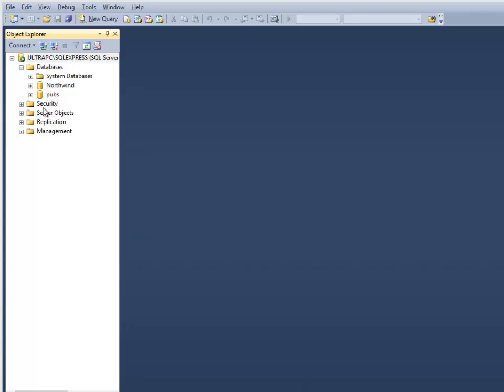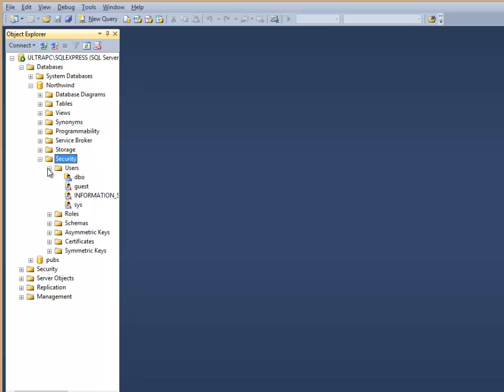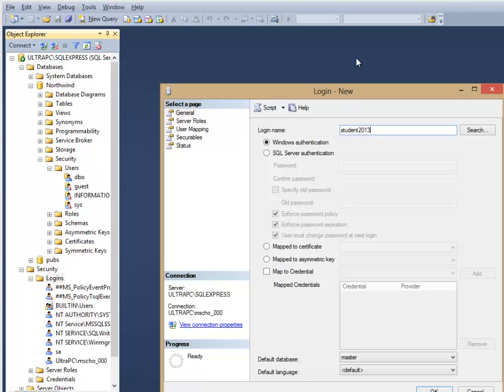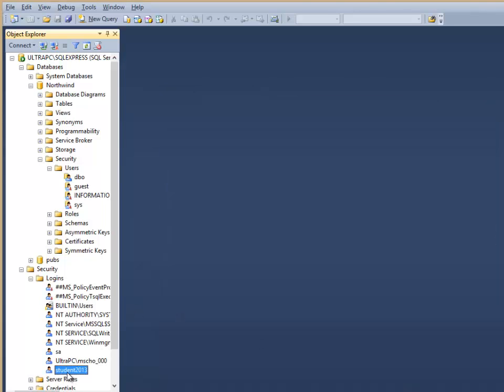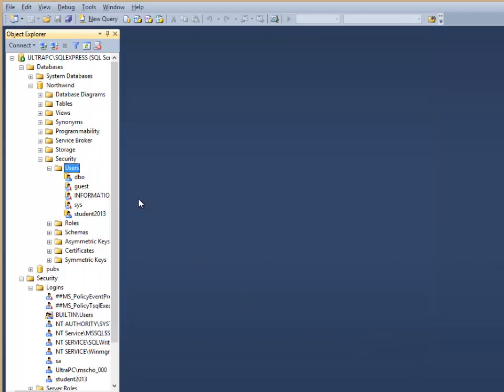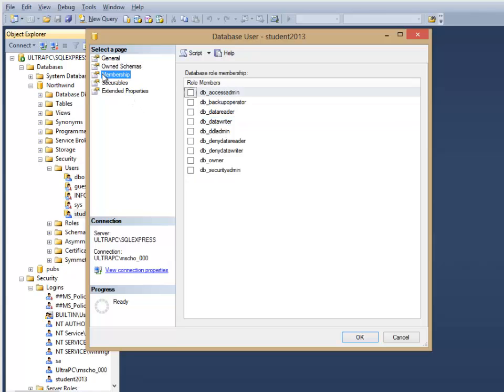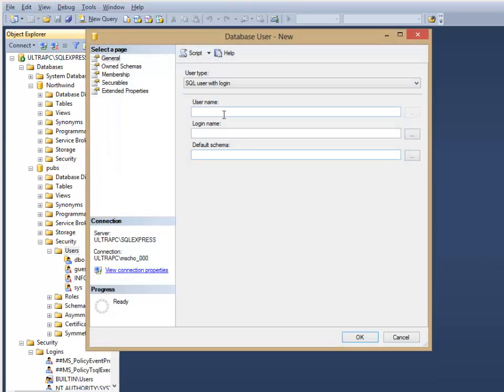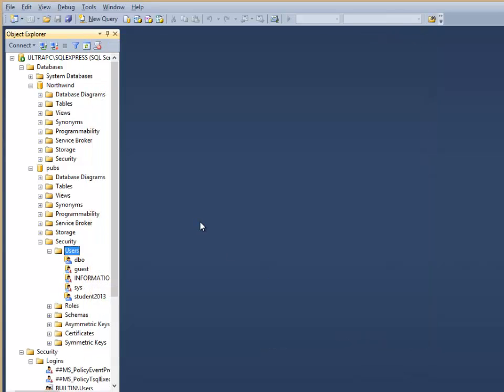Adding Users To SQL Server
Tutorial showing how to add a user to SQL Server and to a simple test database.